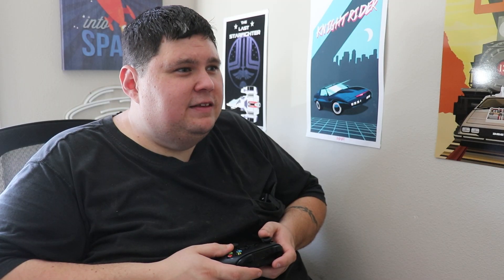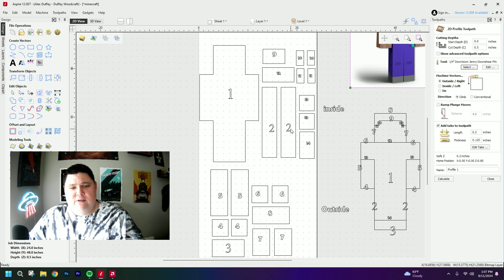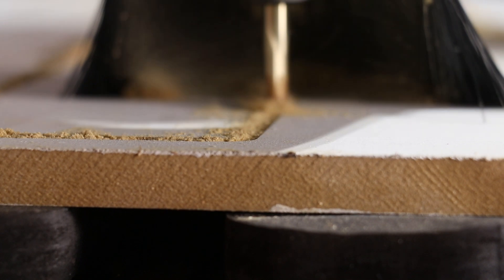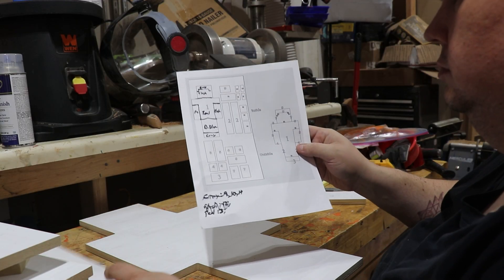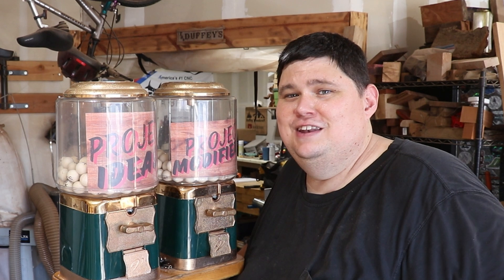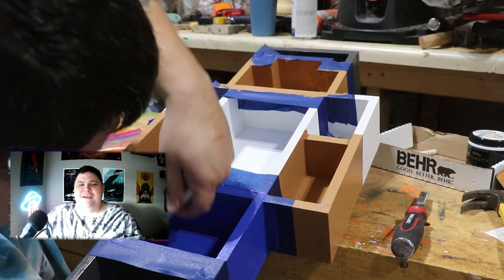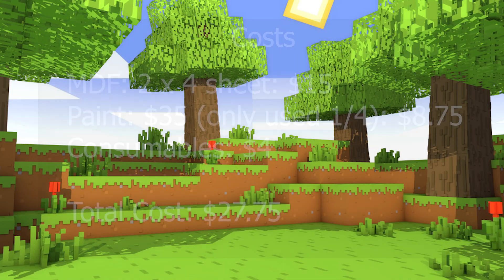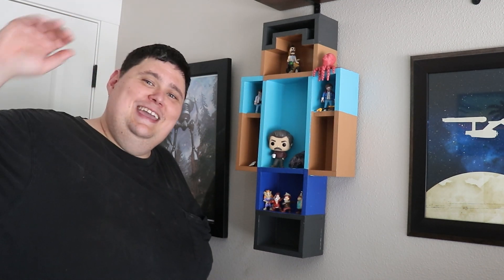CNC Against Me: Kids Furniture - Minecraft Steve Shelf | Easy & Fun CNC Woodworking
In this video, I go head to head on another CNC Against Me project. This time the prompt is kids furniture. I will be building a Minecraft Steve-themed shelf for a kid's bedroom. Follow along as I design the shelf in Vectric Vcarve Pro, cut the pieces on my Nextwave Shark HD520 CNC, paint and assemble everything together. This is a great project for any Minecraft fan, and it's also a perfect project to do with your kids in the shop

Proud @NextWaveCNC
Partner: Made with HD520
Proud @WiseBondEpoxy  partner

Follow Me for more:
Instagram & Facebook: @Duffeywoodcraft